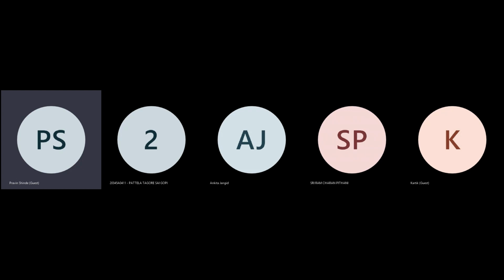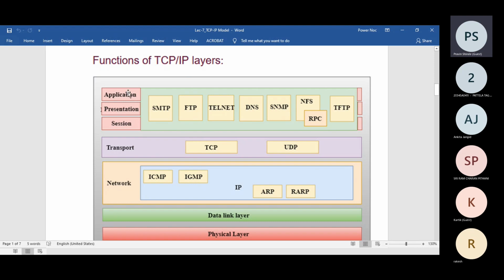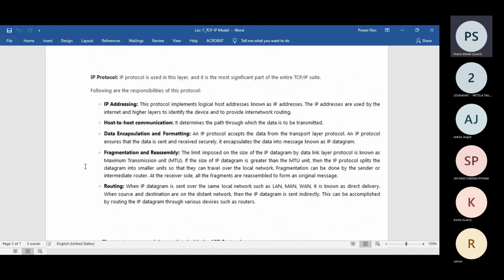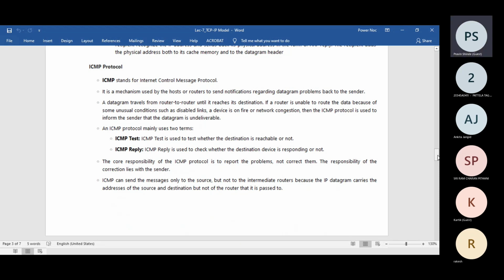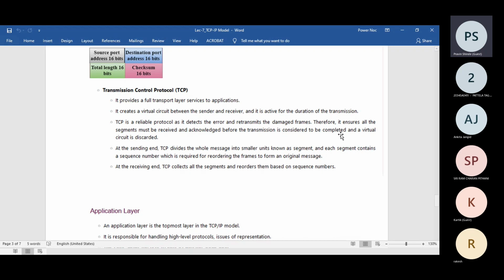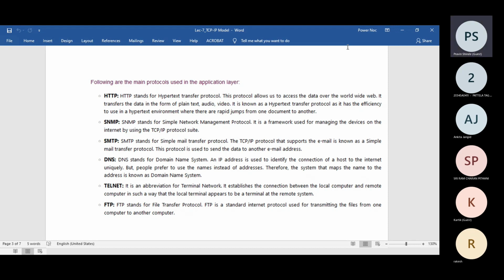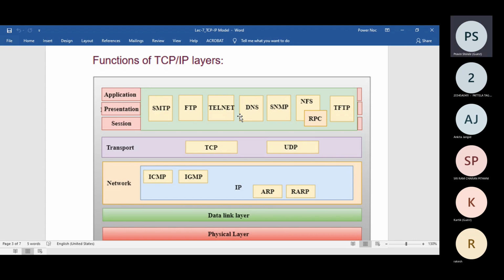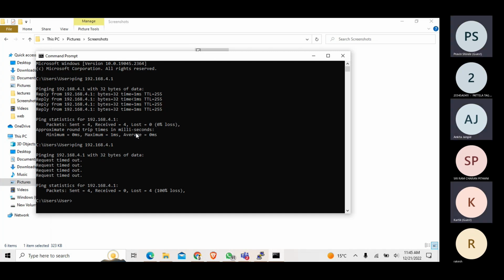Network Training session 7 AB TCP-IP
This session is about TCP-IP